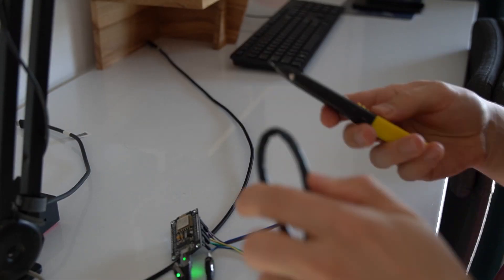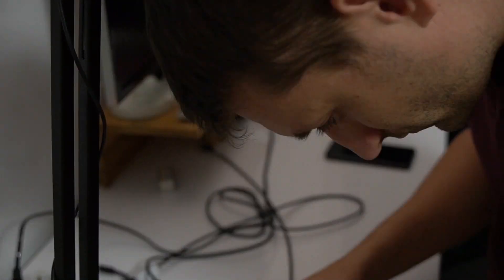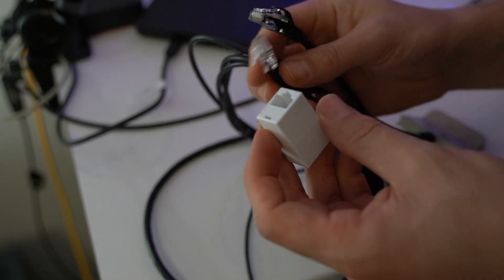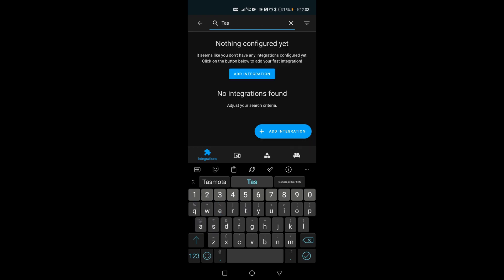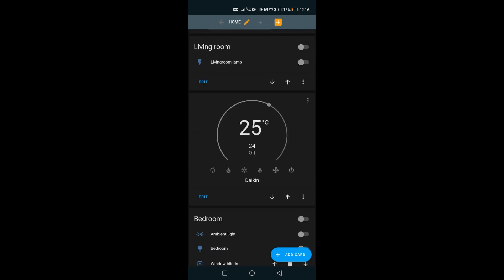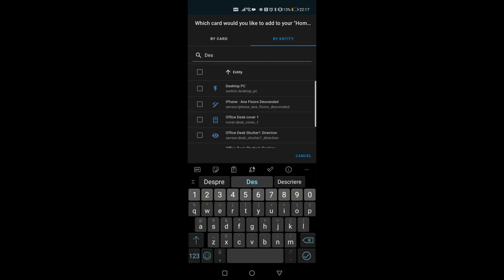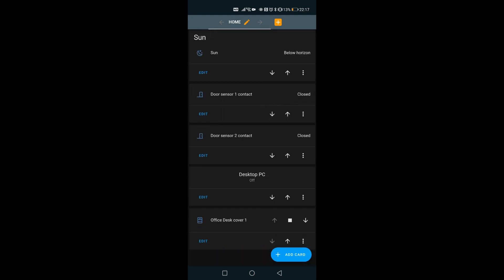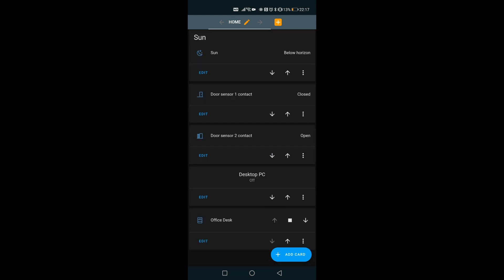Automating an IKEA Smart Desk - Connect to Google Home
Step by step tutorial on how you can automate an IKEA desk. This is part 2 where I:
- use the existing buttons to the ESP
- connect to my home dashboard